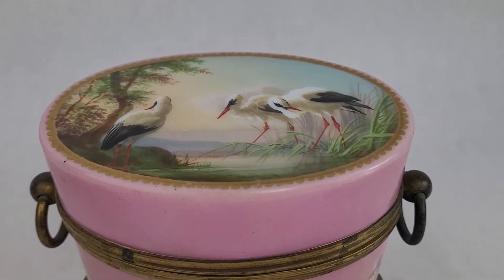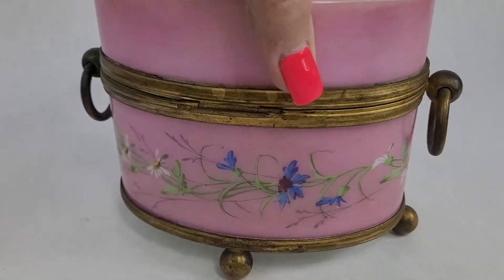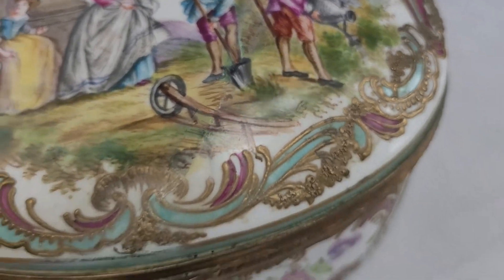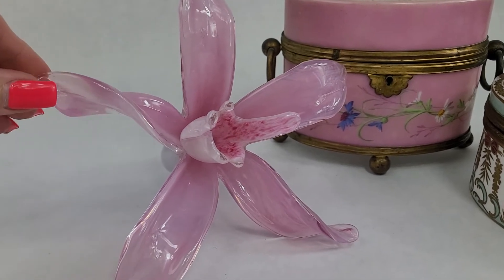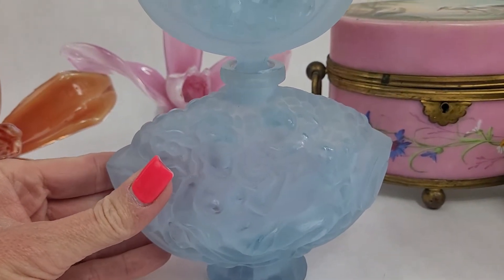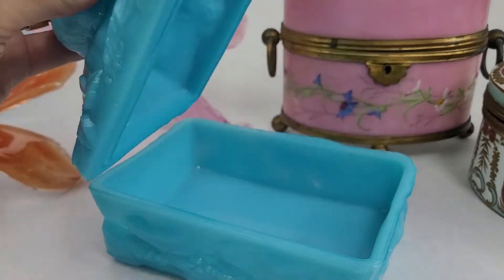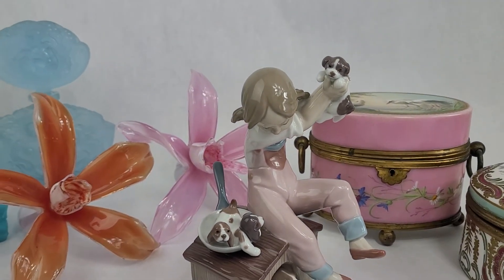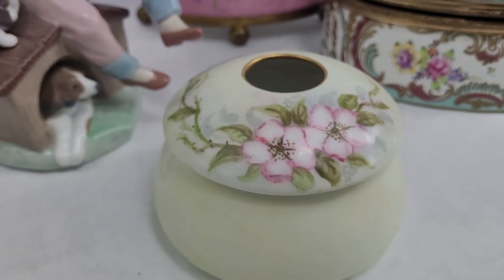Great Gift Ideas For Her on Valentines Day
Valentine's Day gifts can include anything romantic or any gift meant to be cherished. This is what makes giving a one of a kind gift that much more special. Some of our great gift ideas include antique and vintage glass perfume bottles and our decorative hand painted antiques and porcelain trinket boxes and jewelry boxes. These pieces make great display pieces on a vanity or dresser all year long. See a few of our Lladros which are also special when starting a little girl with her own collection. Find all our ideas on our website at
where we have home and garden decor, art glass, and antiques and vintage collectibles.